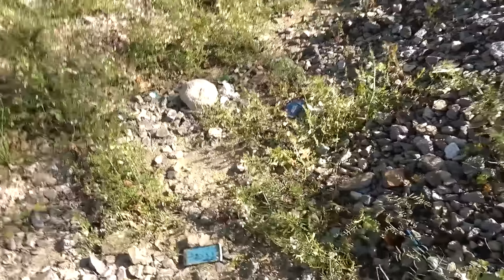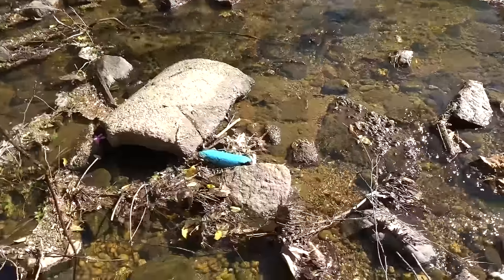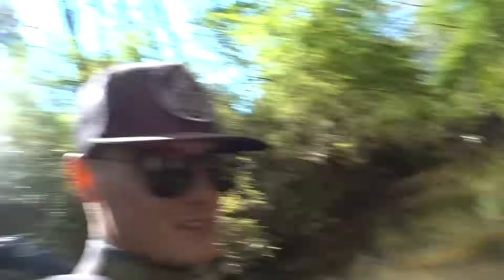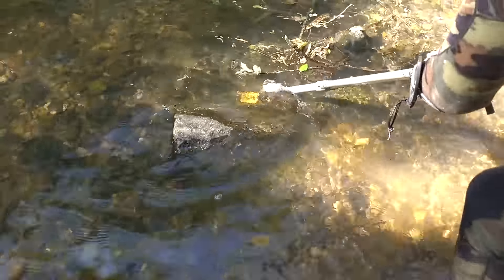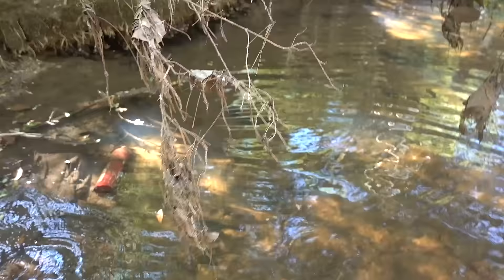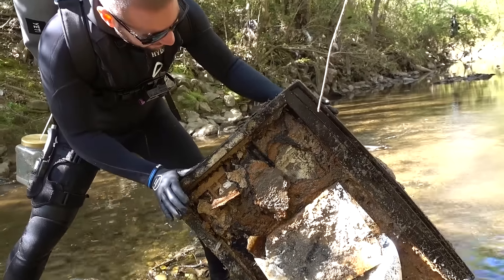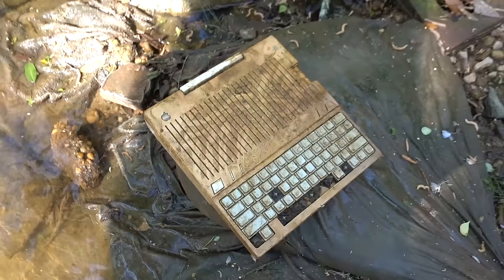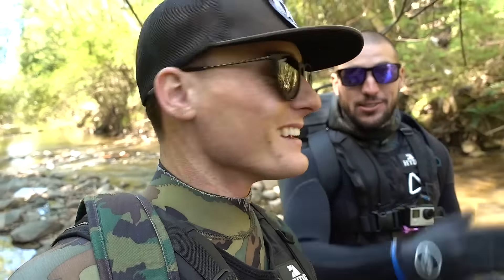Found Ancient MacBook Pro While Searching a Shallow River for Interesting Finds! (Unbelievable)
Found 10 iPhones, 2 GoPros, Gun and Knives Underwater in River! - Best River Treasure Finds of 2017

Found 3 GoPros, iPhone, Gun and Knives Underwater in River! - Best River Treasure Finds of 2016
Found Phone, Wallet, Knife Underwater in River! (Scuba Diving)

Have any questions? I'm open to discussing about collaborations, sponsorships, product reviews and more!

• Want to wear some of my gear?
• The Wingman Inflatable Life Jacket Dicsount Code: "DALLMYD"

About DALLMYD:
Hello! My name is Jake. I'm an Angler, Freediver, Scuba Diver, Surfer, Spearfisherman, Treasure Hunter & YouTuber w/ 3,000,000+ Subscribers! I enjoy traveling to new destinations in hunt of lost valuables!